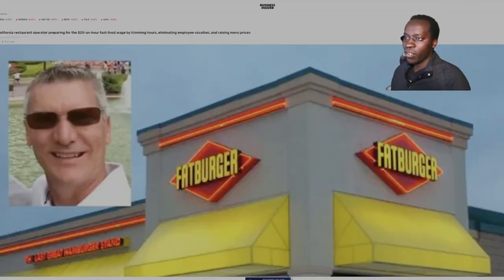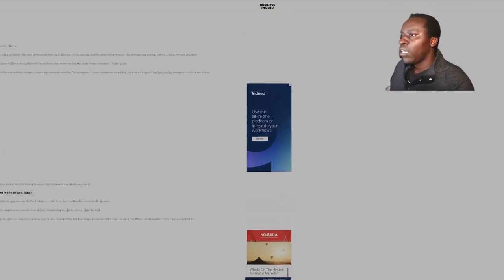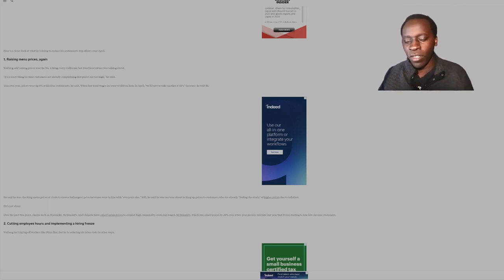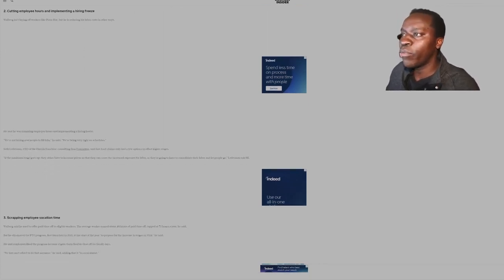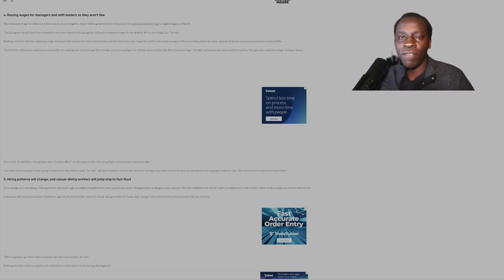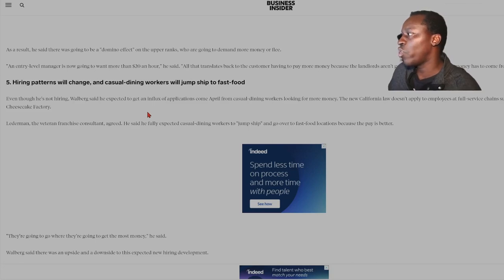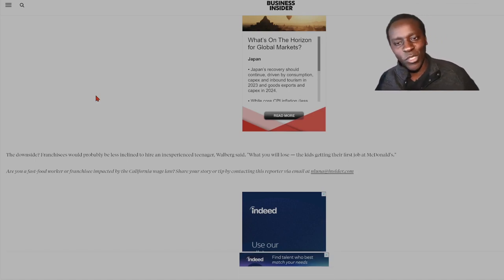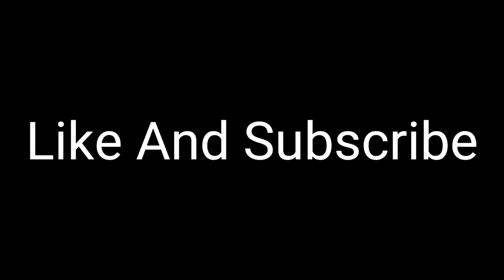This Law Is Going To Mess Up The Fast Food In California